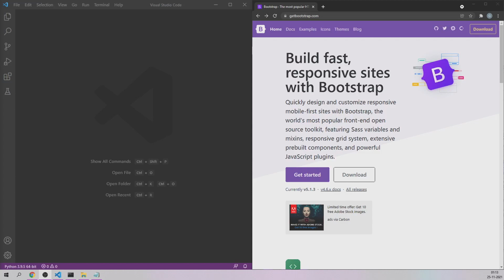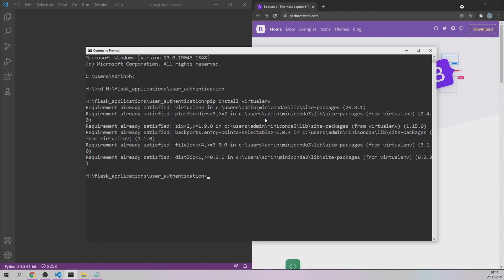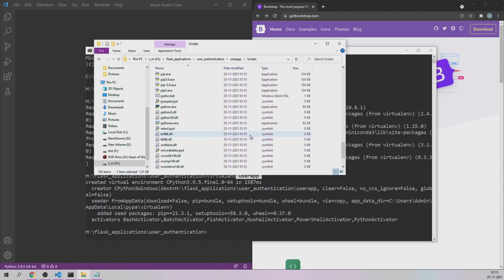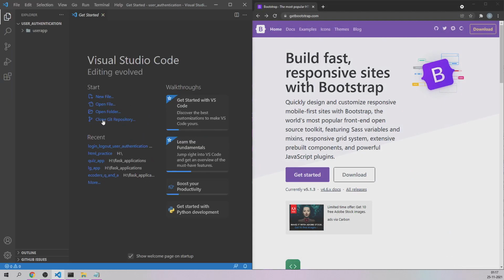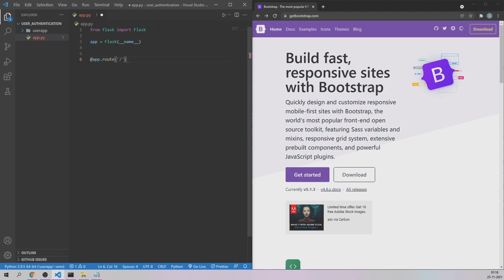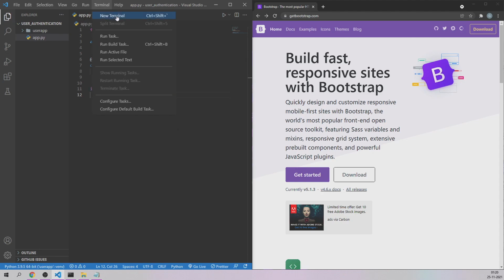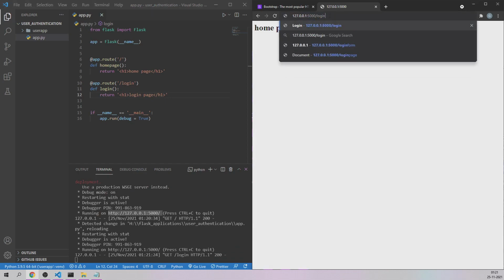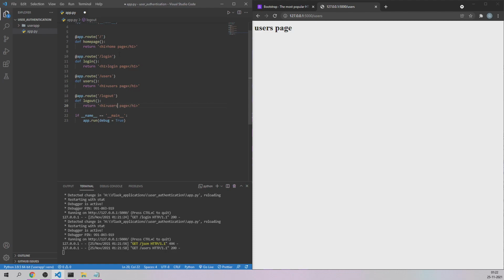09 flask project Setup and route for All pages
setting up flask environment , creating all the routes for all the html pages